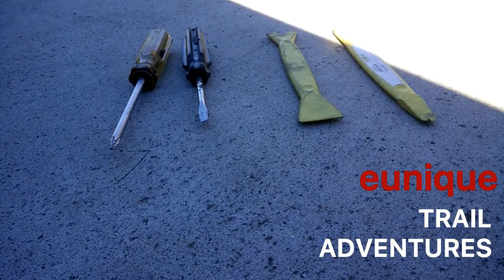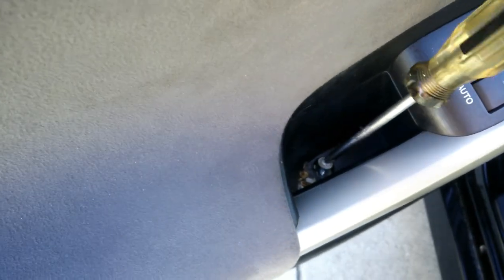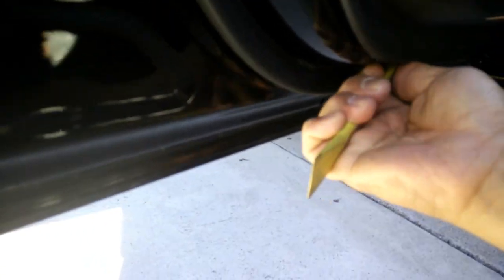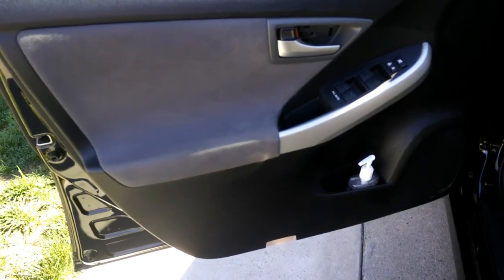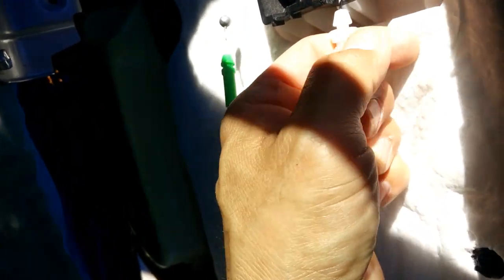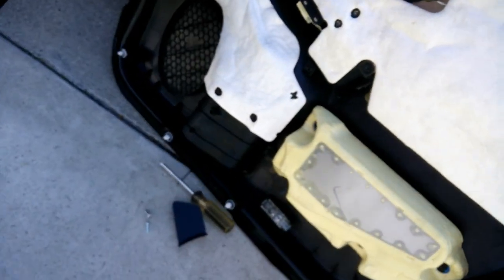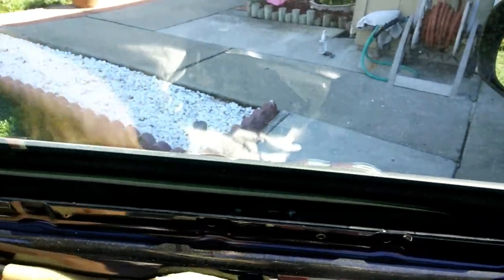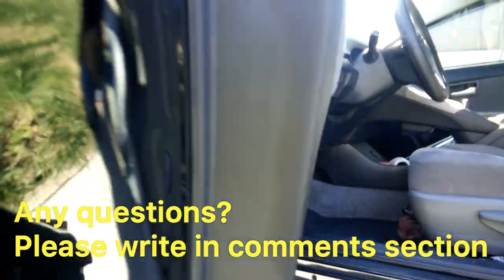Tutorial- How to Remove and Reinstall Prius Gen 3 Door Panels 2010-2015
In Full HD
I made this video to help out others that may want orneed to remove the door panels from their late model Toyota Prius (I'm sure a lot of other Toyotas will be similar).